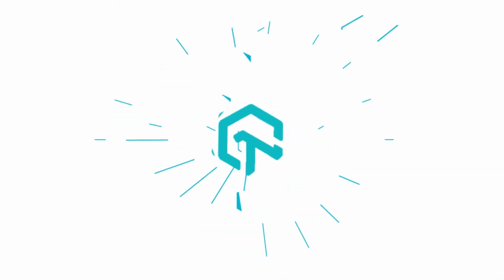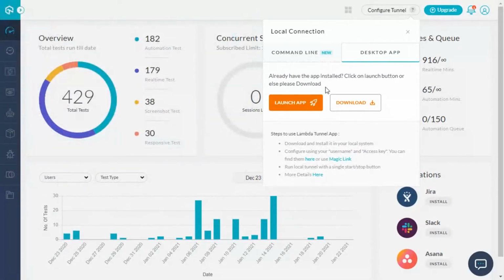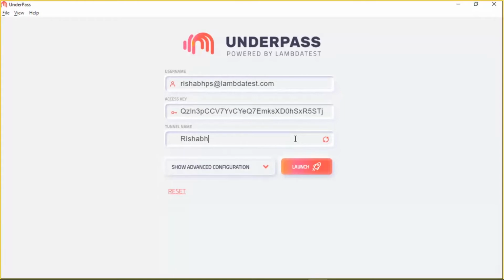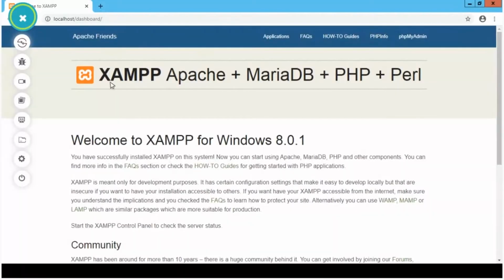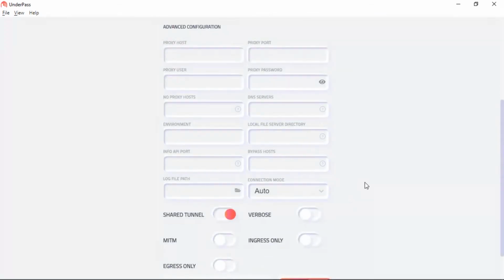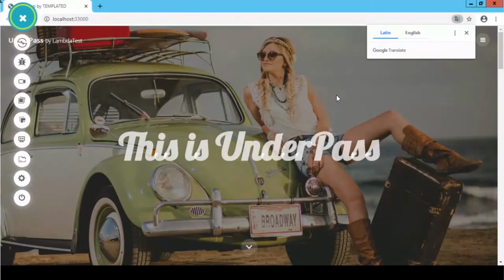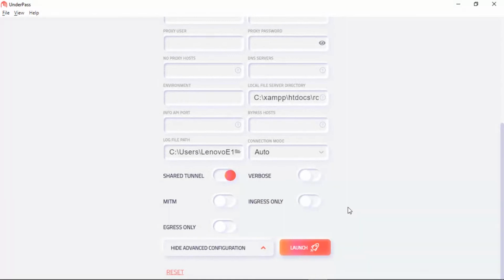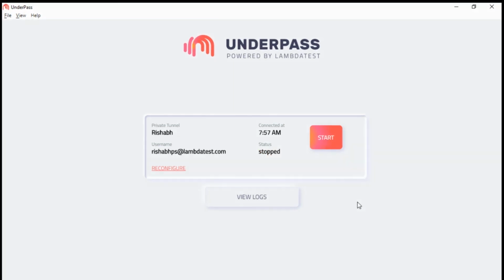How To Test Your Locally Hosted Or Privately Hosted Website Using UnderPass? | TestMu AI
With this TestMu AI tutorial, you'll learn how to test your locally or privately hosted website using UnderPass.

UnderPass is a secure desktop application by TestMu AI that enables you to test your locally or privately hosted web applications. It does so by automatically instantiating a Lambda Tunnel for you without needing to open it through the command line. This tutorial video showcase how to test your locally hosted (localhost) or privately hosted website using UnderPass.

Steps to launch your first UnderPass test:
-Launch UnderPass from your local system or directly from your TestMu AI dashboard.
-Then, go to 'Configure Tunnel' again and switch the ‘Desktop App tab.'
-Click on the 'Launch App' button.
-Make sure you have allowed access for UnderPass through your firewall.
-In the UnderPass app, enter your TestMu AI credentials to establish a secure tunnel from the local system to the TestMu AI platform.
-You can copy-paste them from your Profile section or use our MagicLink feature. It will securely replicate your username and access key directly on the UnderPass app in a single click.
-Change the default tunnel name by simply clicking here or choosing the name of your liking.

Ｖɪᴅᴇᴏ Ｃʜᴀᴘᴛᴇʀꜱ
00:00 Introduction to Automation Testing Tutorial for Beginners
00:20 How to test local apps using Lambda Tunnel
00:51 Prerequisites needed for running the file
01:35 Command line for windows machine
02:32 Conclusion

Also, learn:
How to share the UnderPass tunnel with your teammates?
How to stop the UnderPass tunnel?
How to disconnect UnderPass?
How to launch your first UnderPass test?

Complete Automation Testing Tutorial For Beginners -:
Choosing the Right Test Framework For Automation Project | Automation Testing Tutorial For Beginners | Part I
Which Test Automation Framework You Should Learn First | Automation Testing Tutorial | Part II
Getting Started With Automation Testing | Automation Testing Tutorial For Beginners | TestMu AI | Part III
How To Set Up Selenium Test Automation Framework | Automation Testing Tutorial | Part IV
Should You Run Automation Tests In Production? | Automation Testing Tutorial For Beginners | Part V
Cross Browser Testing Quick Demo | How To Perform Cross Browser Testing With TestMu AI
Cross Browser Testing on Cloud | TestMu AI | Test on Real Browsers and Devices 👌🏻🚀⛅
Testing Locally Hosted Pages using Lambda Tunnel | What is TestMu AI Tunnel | TestMu AI
LocalHost Testing using Lambda Tunnel | Test Local/Staged Website or Web App on Cloud | TestMu AI
How To Generate Desired Capabilities In Selenium Using TestMu AI's Desired Capabilities Generator

Download UnderPass: Log into your TestMu AI account and click on ‘Configure Tunnel.’ Next, navigate to the ‘DESKTOP APP’ tab and click on ‘DOWNLOAD.’